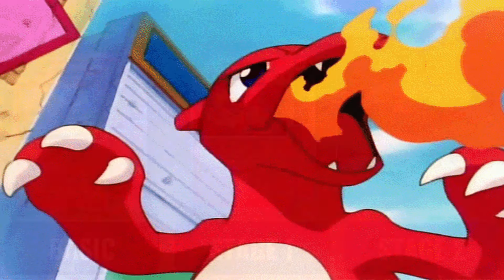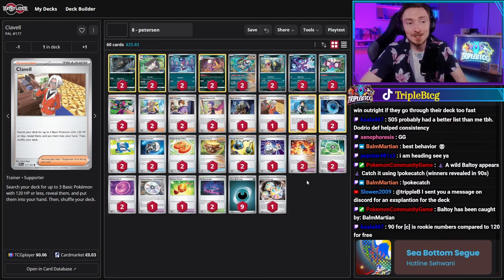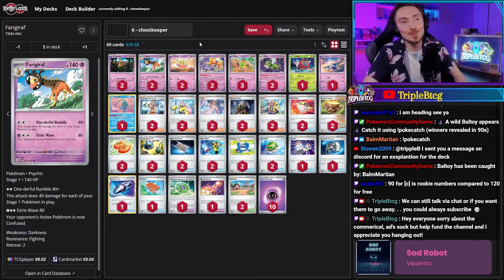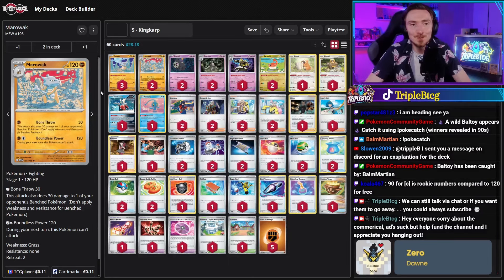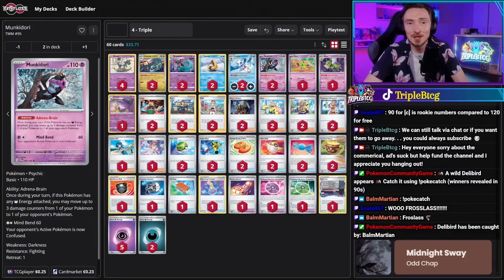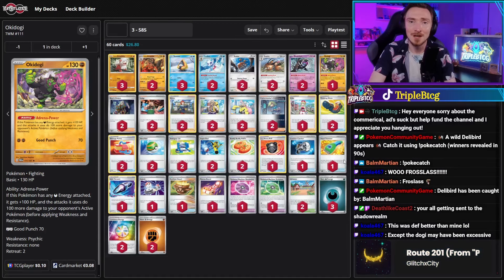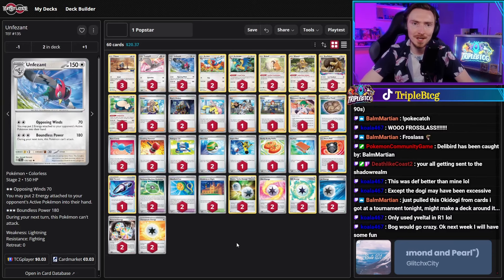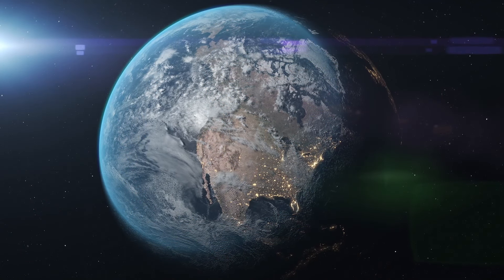NEW Pokemon TCG Format comes to North America!?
We're diving into the first week of the exciting new Pokémon TCG format, Budget Build Battles, which is now available in North America! This format allows single-prize Pokémon to get their chance to shine! Say goodbye to powerhouse rulebox cards like Ace Specs, Radiants, or Pokémon ex/V. This unique format encourages creativity, strategic deck building, and having fun with Pokémon cards that often get overshadowed in the standard meta.

Player creativity thrived with numerous unique decks making it to the top cut including the likes of:

Archeops Box: Featuring Archeops and a collection of powerful Colorless Pokémon, this deck can quickly accelerate energy and overwhelm the opponent.

Hisuain arcanine/Yveltal: A slightly different take allowing you to apply pressure to the bench and active making for some very interesting gameplay!

Hisuain Arcanine/Dodrio: Hurt yourself to hurt your opponent more!

Dragapult: No bench is safe, launch missles at opponents while apply constant pressure with frosslass and even Gengar makes an appearance???

Toxic Raticate: Leave opponents at 10 HP to watch them go down to poison between turns while pressuring them with other toxic Pokémon.

Lock & Control: Stick opponents in the active with Snorlax and Totodile in this intimidatingly powerful control deck.

Farigiraf: Set up stage ones and go bash with this Giraffe! A solid deck that can go the distance with consistent damage output.

Marowak: This one definitely flew under the radar; this hard-headed bonehead can swing for some serious damage, comboing amazingly with Cubone and setting up incredibly fast!

The premise is simple, but honing your skills at deckbuilding may prove to be trickier! Are you ready to build your unique deck and explore new strategies? This format is perfect for all players, from beginners to seasoned players looking for a fresh challenge.

Timerstamps
0:00 - How to play Budget Build Battles
1:02 - Raticate Toxic Box
6:49 - Lock/Block Control Deck
9:08 - Farigaraf Deck
12:46 - Marowak Deck
16:32 - Dragapult Deck
20:59 - Hisuain Arcanine / Dodrio Deck
23:16 - Hisuain Arcanine / Yveltal Deck
25:11 - Unfezant Aggressive Control Deck